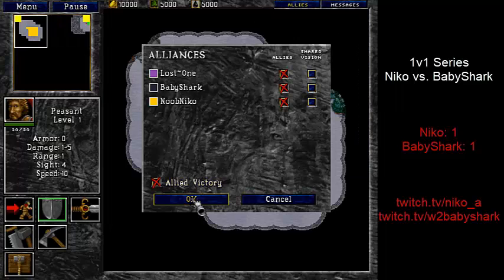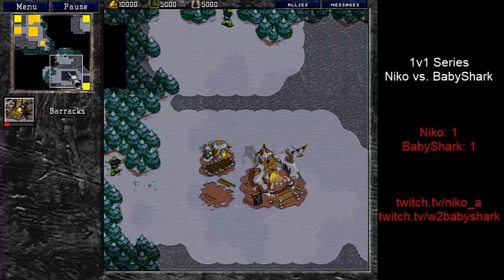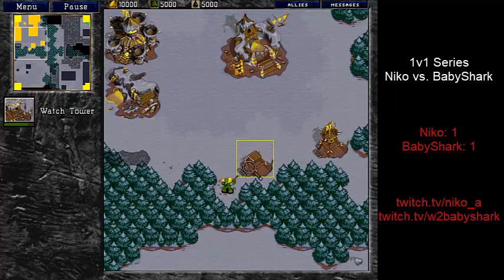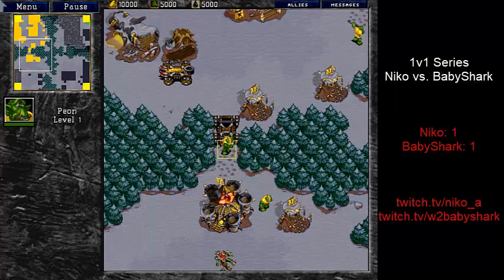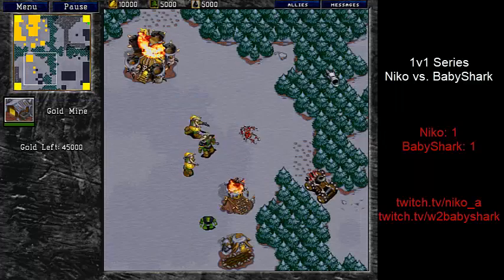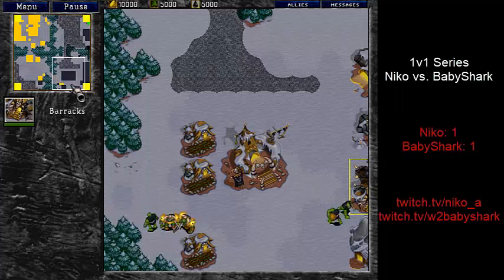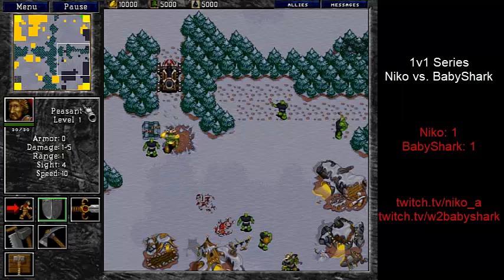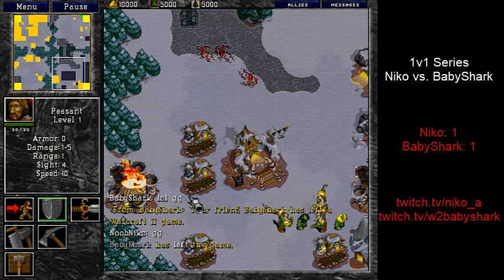Warcraft 2 10 Map Series: Niko vs BabyShark Game 3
You can also play on this free server, which is more active

New players always welcome ^_^